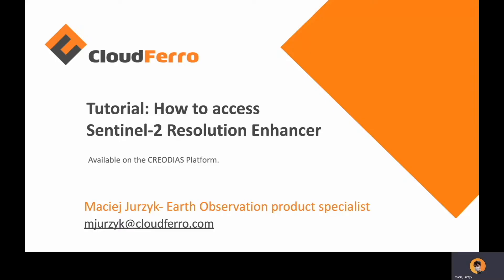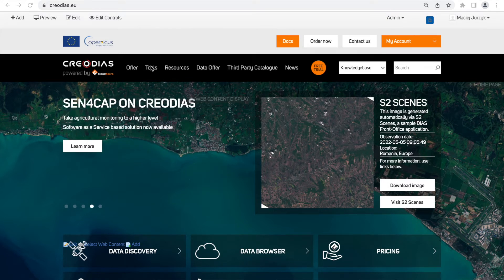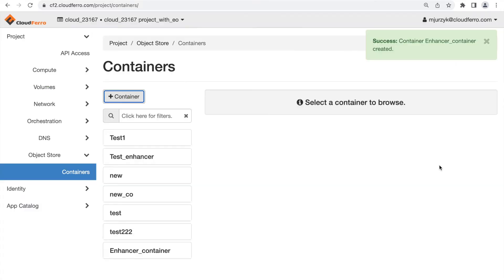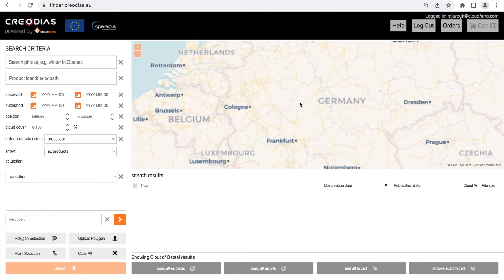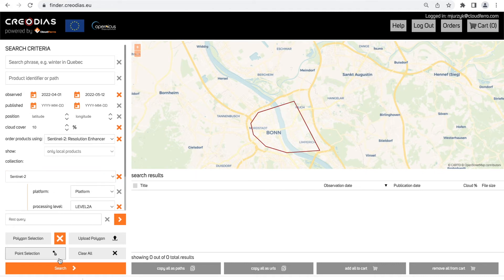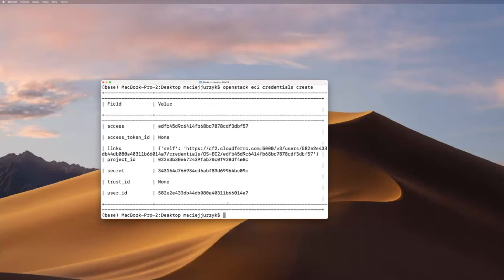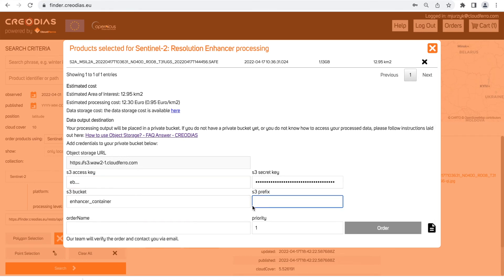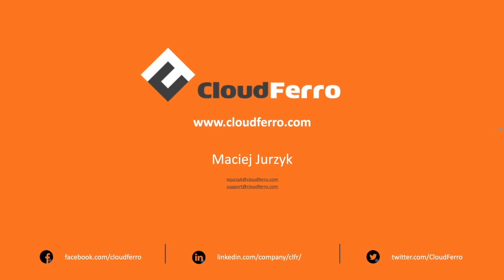How to access Sentinel-2 Resolution enhancer – tutorial by CloudFerro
Watch a tutorial and learn how to generate a Sentinel-2 images with 2.5m spatial resolution on creodias.eu.